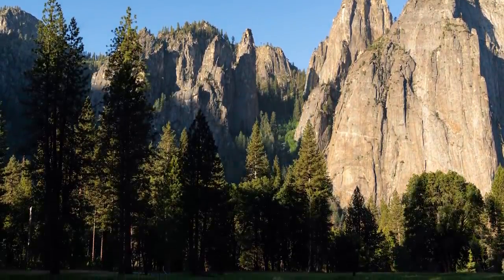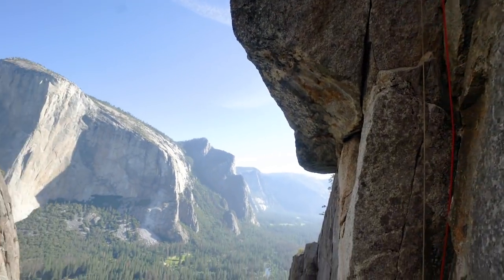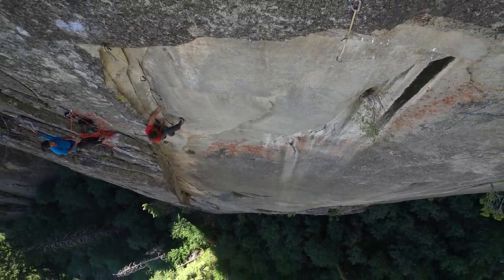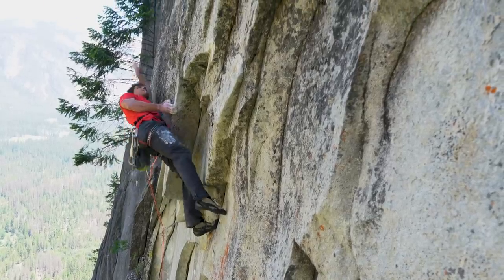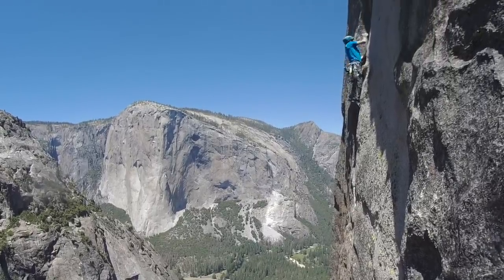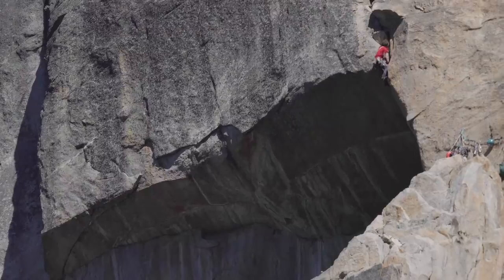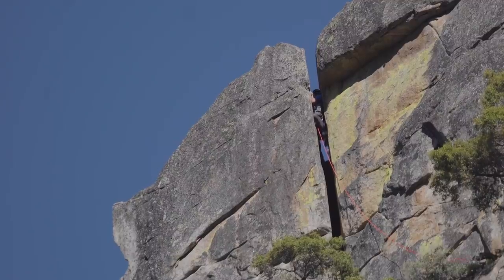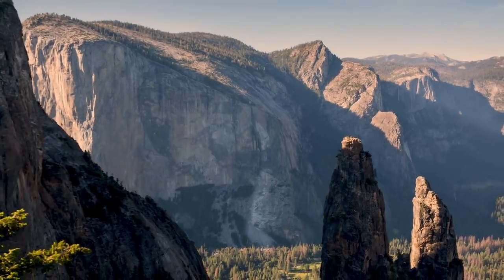Kevin Jorgeson | Blue Collar | Grade V, 5.13d | First Free Ascent | Higher Cathedral Spire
After his historic first free ascent of the Dawn Wall, on El Capitan, Kevin Jorgeson needed another project - out of the limelight. He found it on Higher Cathedral Spire. Kevin spent more than 50 days, spread over two and a half years, before completing Blue Collar, 5.13d, leading all the pitches in a one-day push.

A Digital Stoke Media Production

Producer: Agron Inc.
Producer: Greg Thomsen
Producer: John Long
Director: Ted Distel
Editor: Ted Distel

Climber: Kevin Jorgeson
Climber: Ben Rueck

Camera 1: Jeff Rueppel
Camera 2: Ted Distel
Camera 3: Ryan Sheridan
Original Music: Pat Dimitri
Motion Graphics: Ted Distel
Title Graphics: Ted Distel
Rigging Team: Ryan Sheridan
Rigging Team: Pricilla Mewborne
Rigging Team: Chris Seefoo
Rigging Team: Justin Olsen

Additional Photography: Kirk Keeler
Additional Photography: Tamara Robbins
Additional Photography: John Evans

Special Thanks to Yosemite National Park & the United States Park Service.

Extras:
Digital Stoke Media: